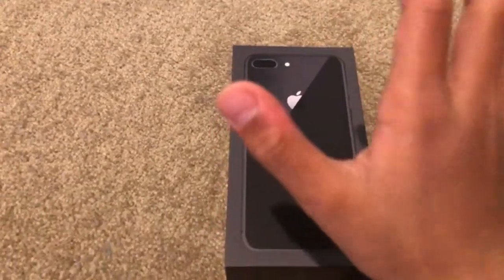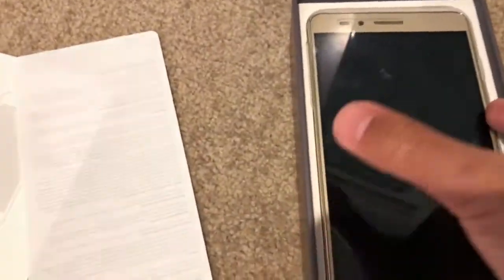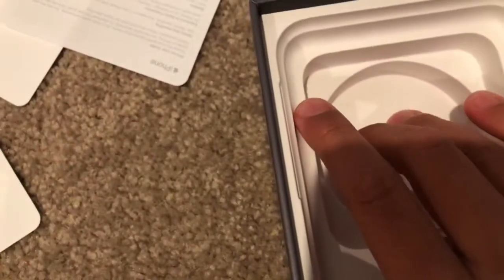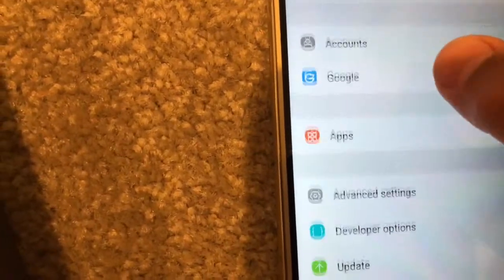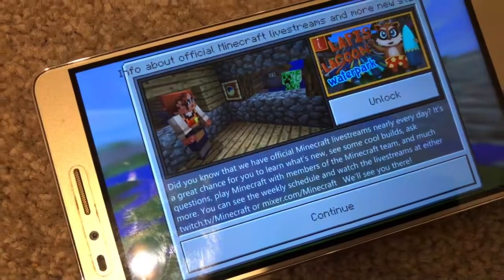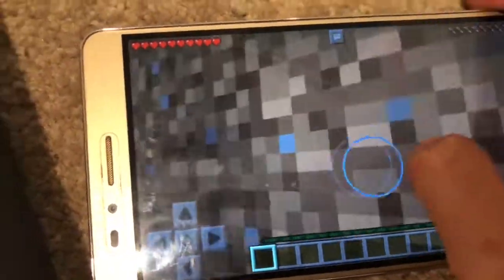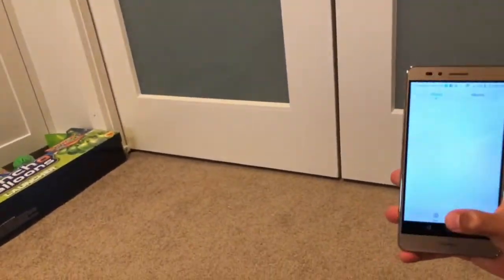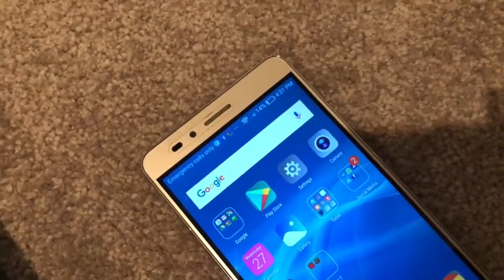KID CRIES OVER UNBOXING IPHONE 8 PLUS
THIS IS JUST A JOKE